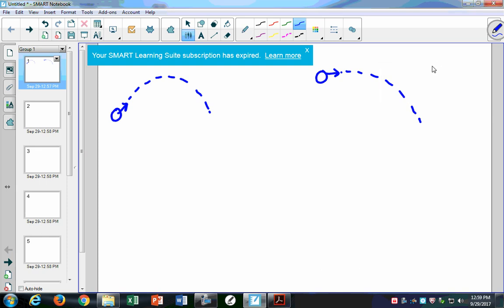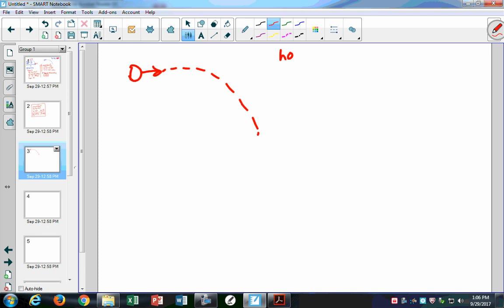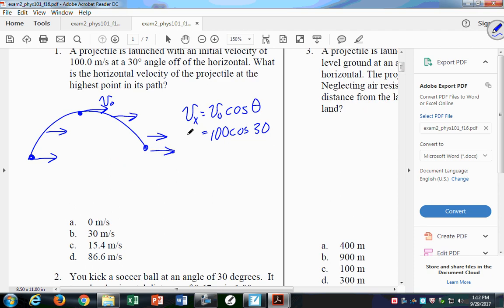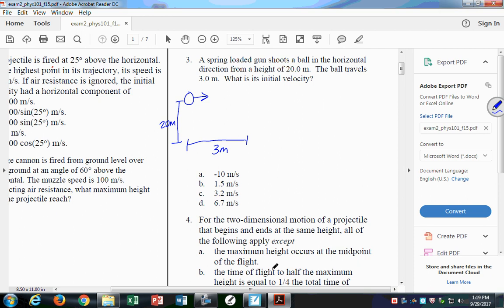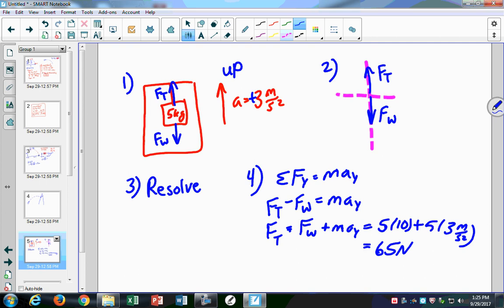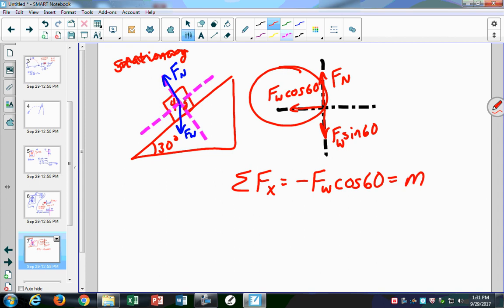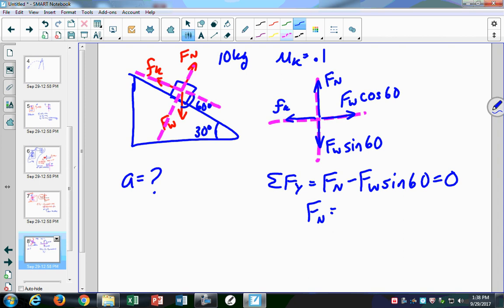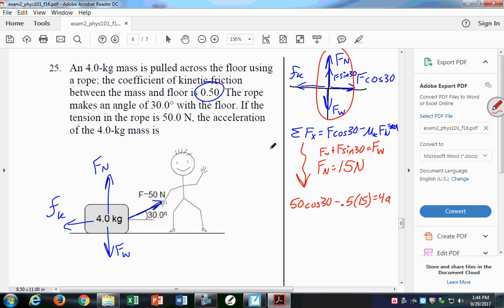help session, 29 Sept 2017